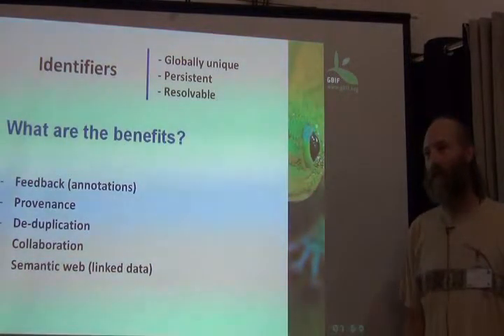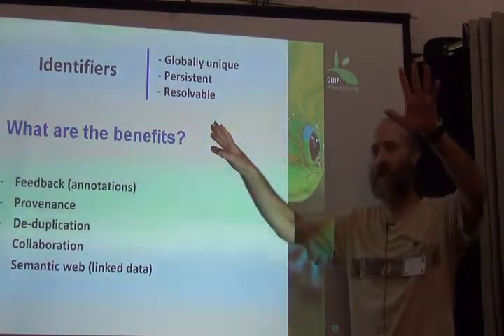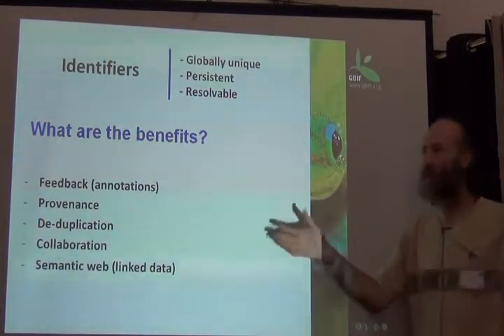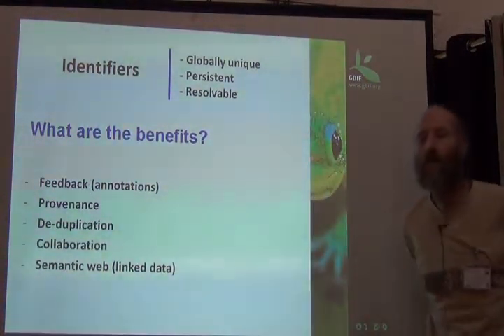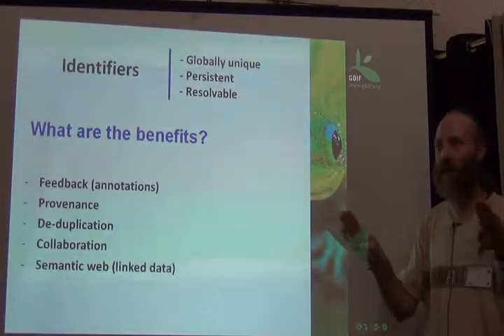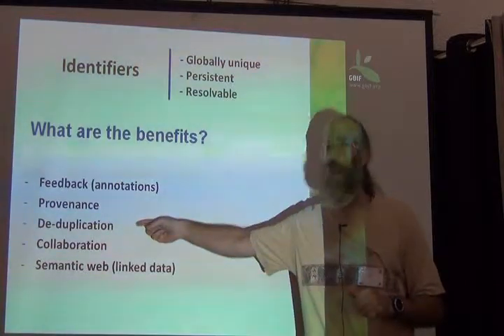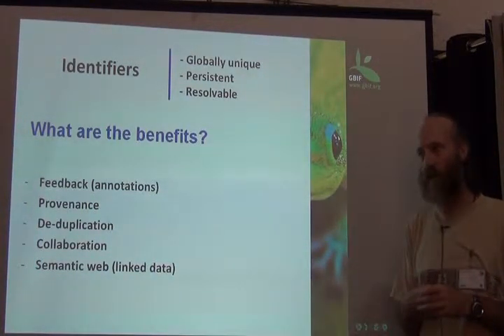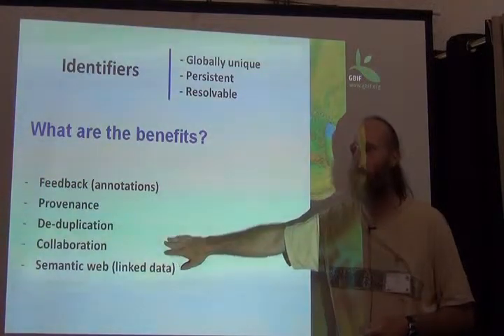BITC / Data Capture - Persistent Identifiers - 4